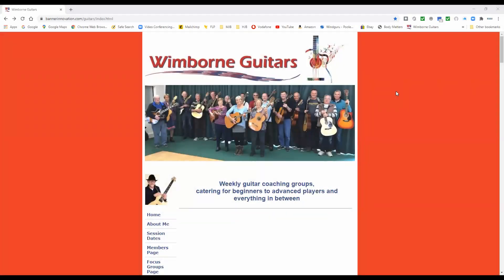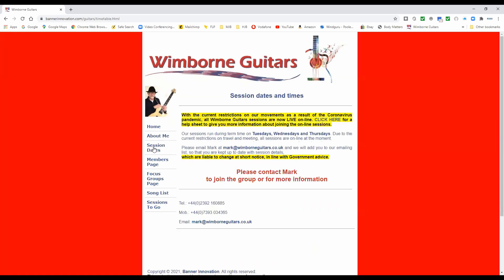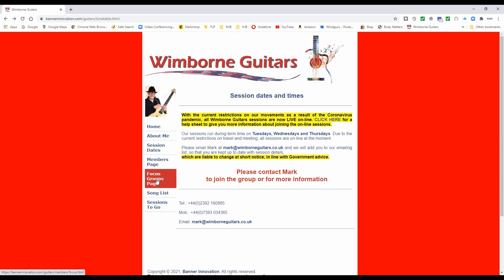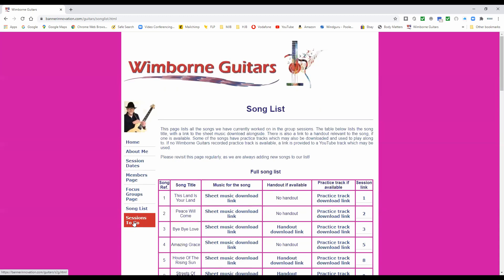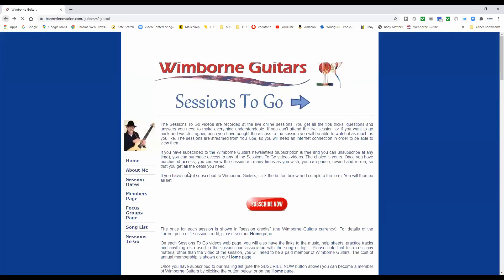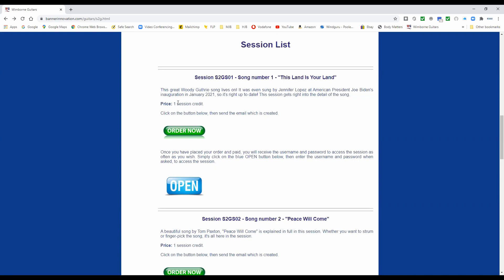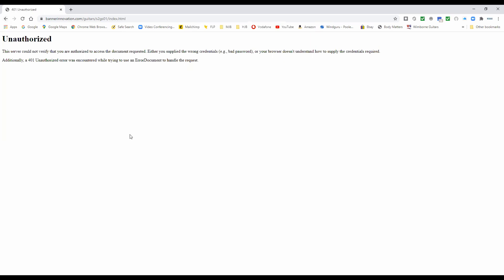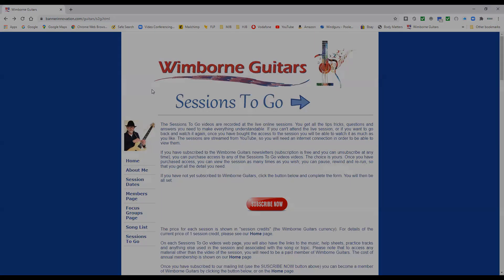Accessing Sessions To Go!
How to access Sessions To Go!

Wimborne Guitars Sessions To Go are recordings of our live group guitar coaching sessions. Now you can learn guitar anywhere, at a time which suits you!

Once you have purchased access to a session, you can watch it as many times as you wish. Bonus material is included in the session folders, too.

This video explains how to order, and then access, the sessions.

S2GU02